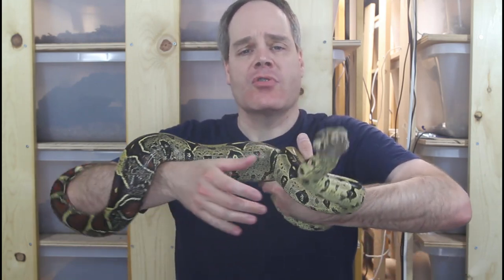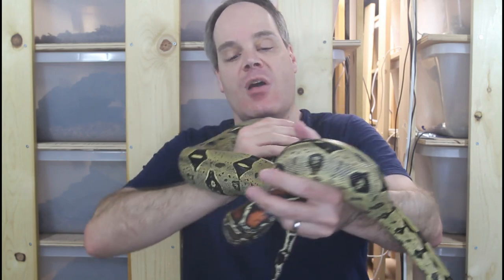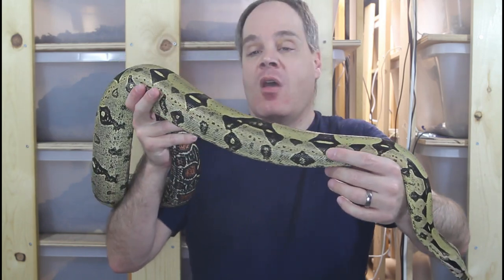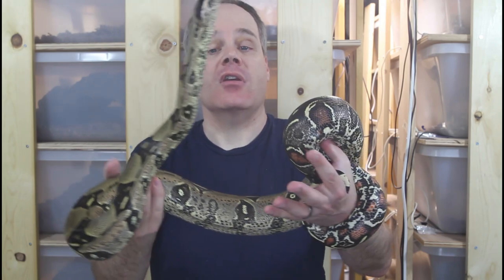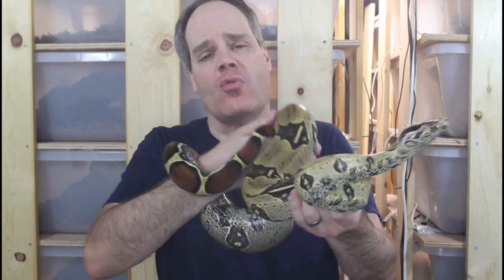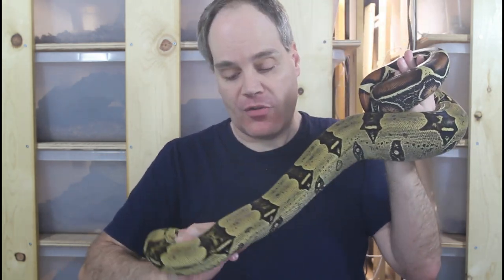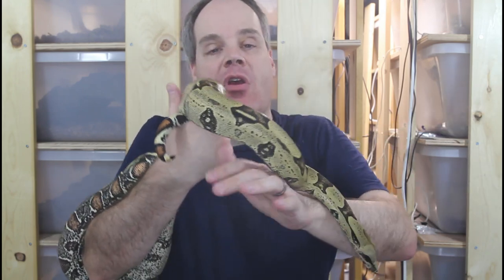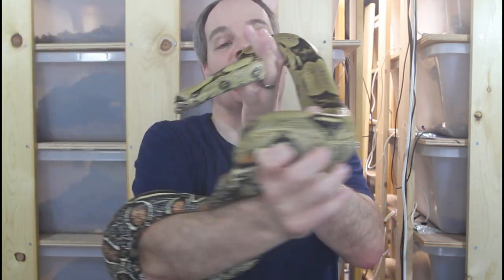Iquitos Peru Red Tail Boas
Brian shows his group of Iquitos Peru red tail boas and describes the features of these beautiful locality boa constrictors.